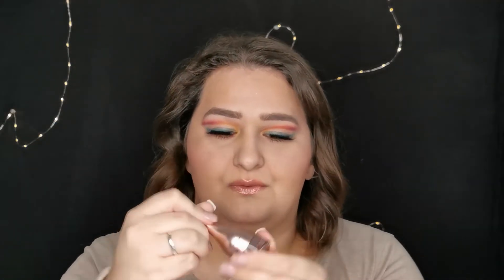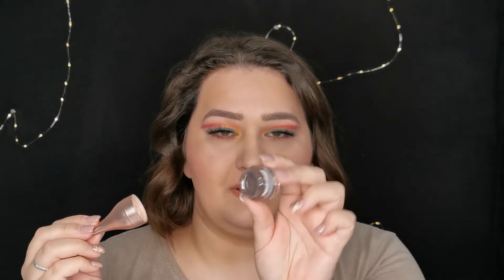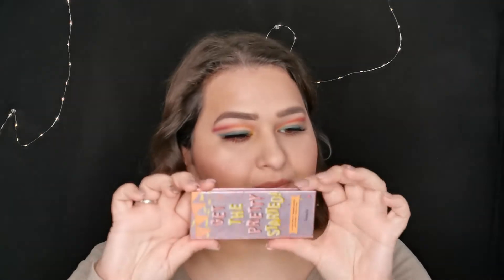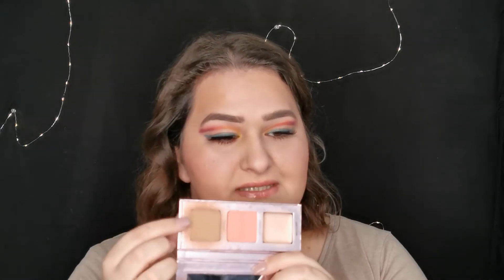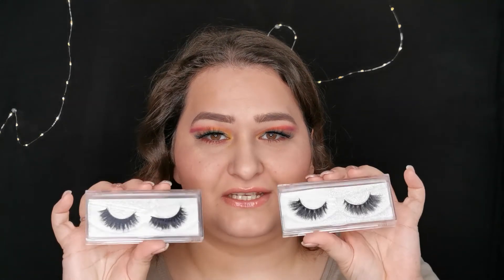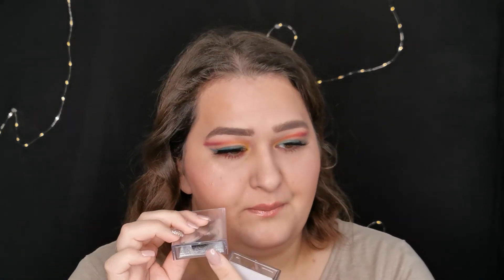My 2019 Holy Grail Makeup Products - Favourites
Ad, Cause i Mention ads.

Hey beauties.
In this Video i am showing you my favourite - holy grail - Highend and Drugstore Makeup products.

They are just a few, but I used These products nearly everyday.
I saved a Long time to afford them and finally buy them. And they never dissapointed me.

What are your favourite products?

x Sarah